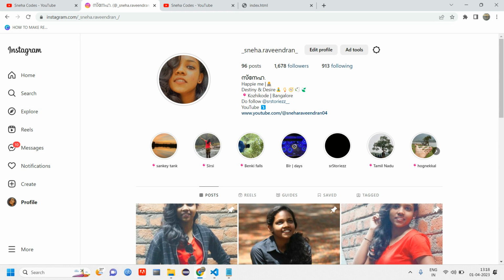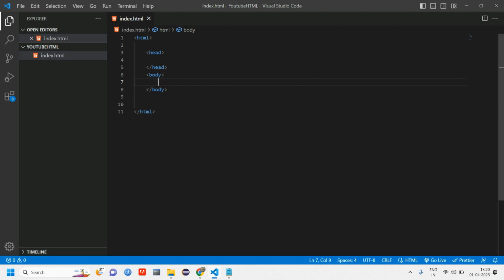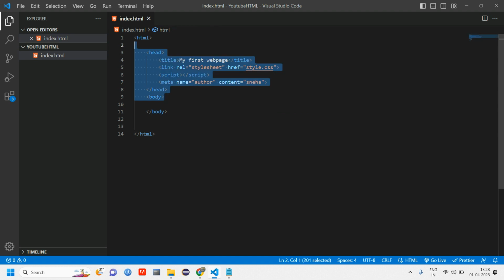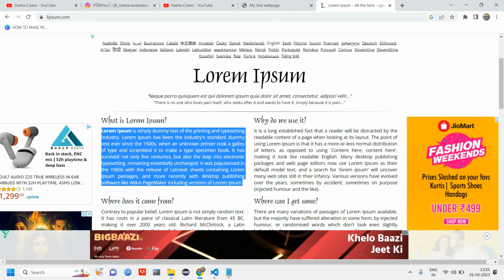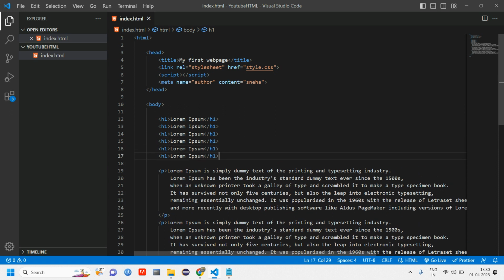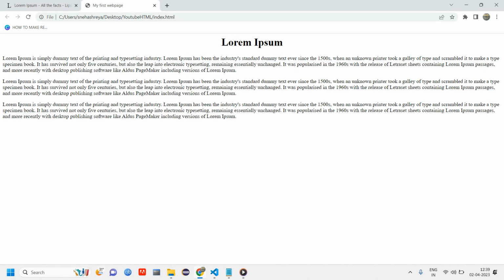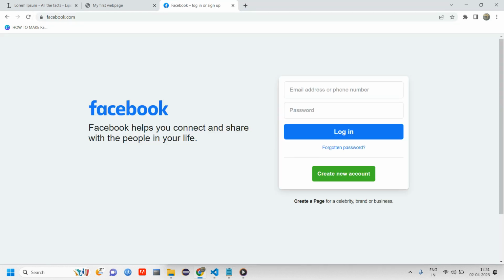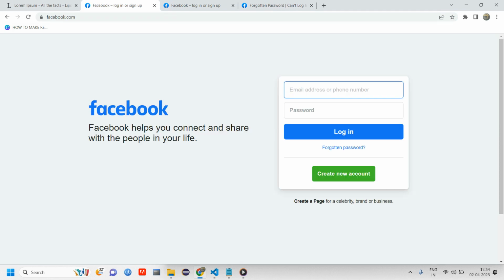Structure of HTML | Beginners Guide | PART - 2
HTML5 Tutorials

In this video, you will learn the structure of html and few tags , comment etc.